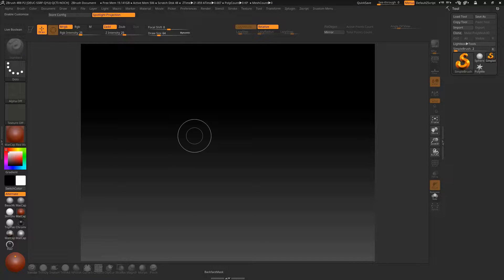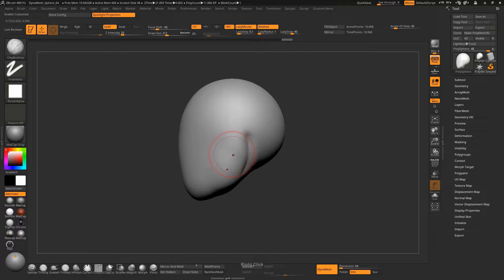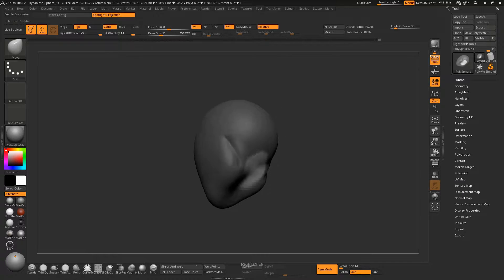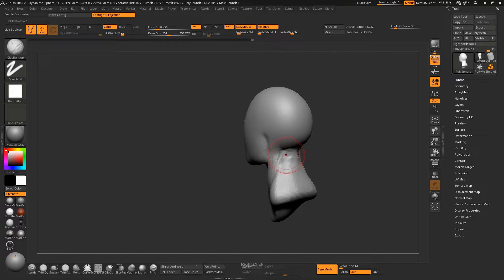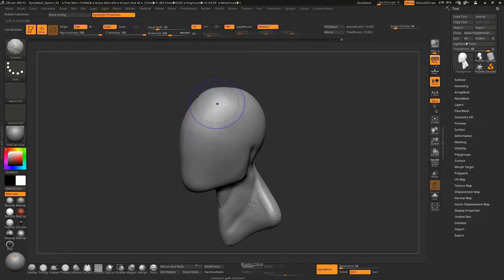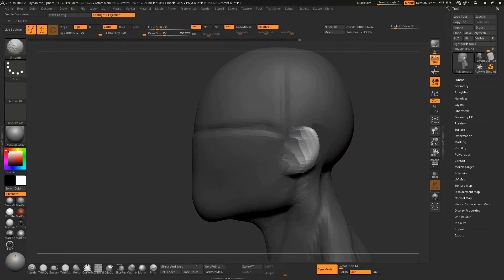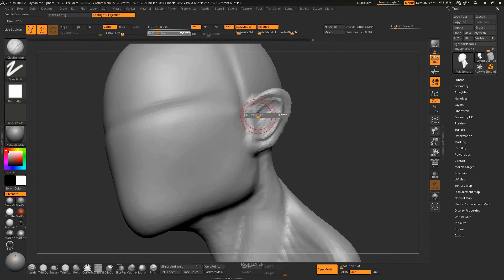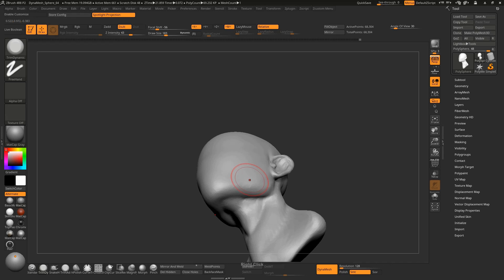Sculpting a Base head from scratch in MAXON Zbrush| Tutorial For Complete Beginners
in this video you will learn hot to attain a basic head shape from scratch using Zbrush 4r8